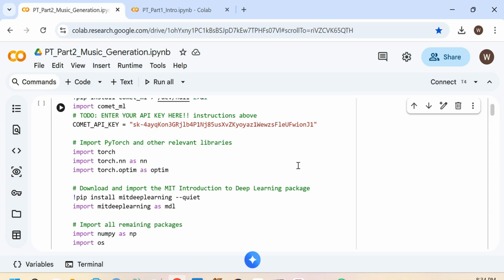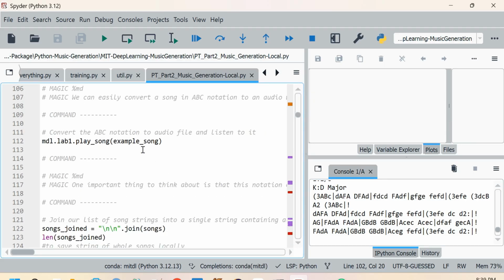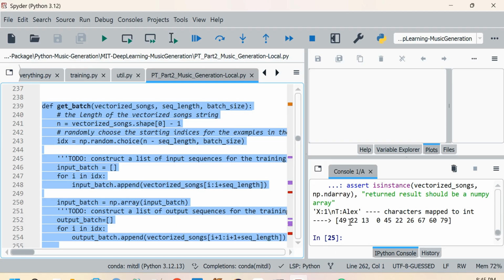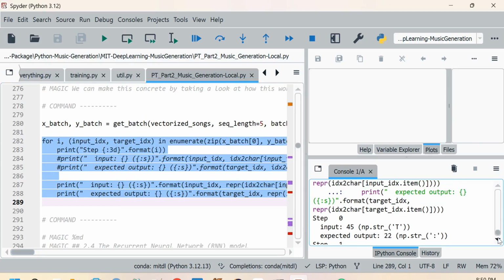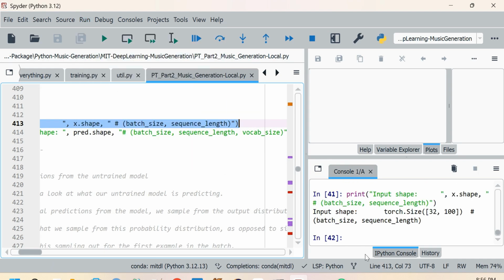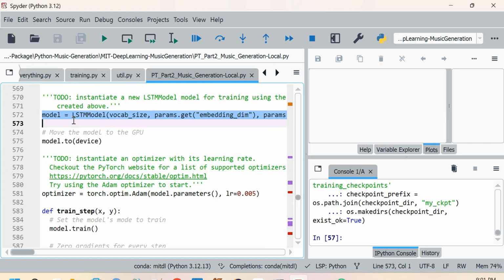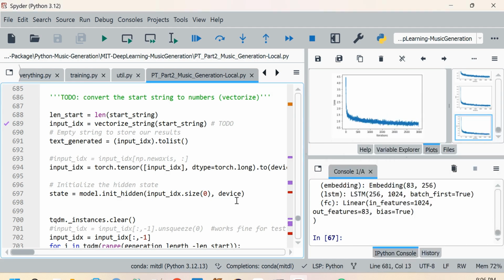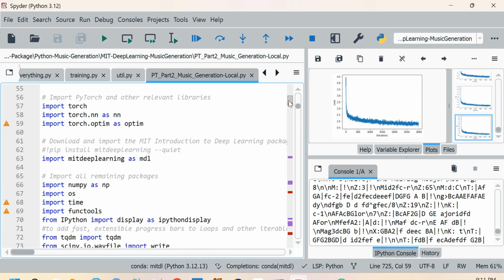Python deep learning | Using PyTorch for music generation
Using notebook from MIT Deep learning, we show step by step of music generation:

gathered a dataset of thousands of Irish folk songs, represented in the ABC notation.
Transform them to numpy array, and get the set of indices.
Then set up LSTM model, with embedding layer, LSTM layer, and full-connected layer.
After training model, we set up a function of generating new notes one by one, with total length 1000.
Then these ABC notes file can be converted to MIDI file further for music.